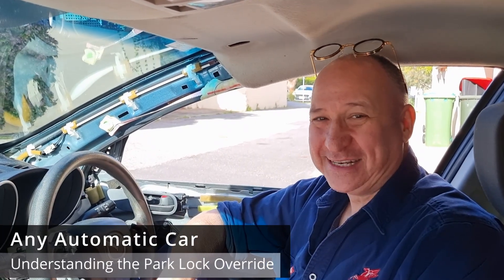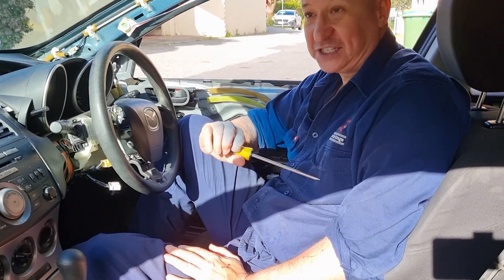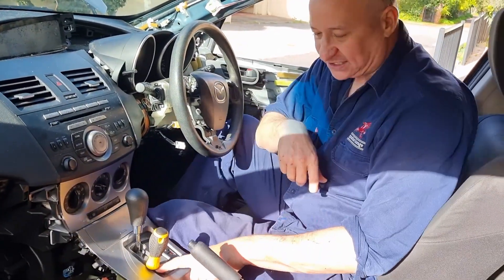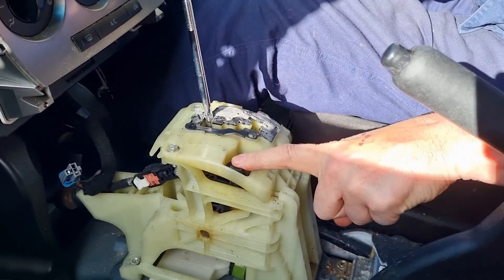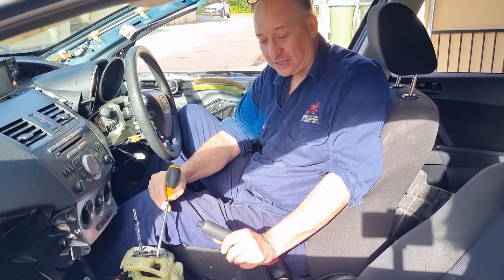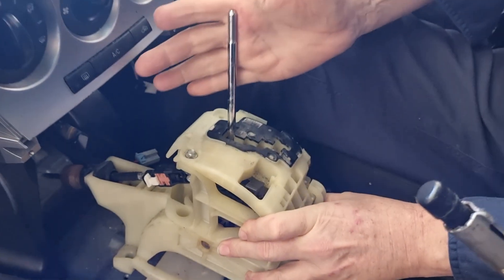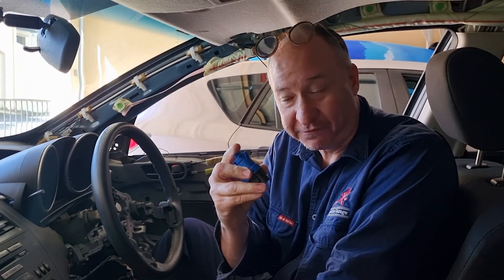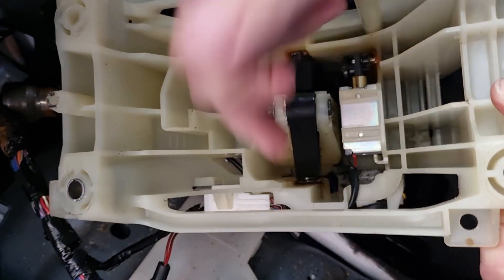Automatic Cars: Understanding the Park Lock Override. shift stuck cannot move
If this video helped you, and you would like to support my battle with cancer, then please consider making a small donation to my cancer fund

In this video I show the specific way to activate the shift lock override (park lock override) in a BL Mazda 3.  However, this concept applies to most makes and models of cars with an automatic transmission.

I also deconstruct the shifter assembly to show you exactly where the solenoid is, and some strategies to solve your problem if your car is getting stuck in park.

For the BL Mazda 3, here is the parts diagram of the shifter mechanism from Mazda

Note that on some cars, you need to lift up the shifter surround.  For example, the 2016 VW Jetta

Some cars don't have a shift lock override.  For example, the Toyota Prius

Camera Goddess:  Caroline Moran
The Dude:  Paul Eddington.
The car:  Chassis 25.

Tags: 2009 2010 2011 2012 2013 BL Mazda 3 2nd generation Neo Maxx Sport SP25 MPS automatic transmission gearbox stuck park doesn't move flat battery cannot shift locked towed centre console